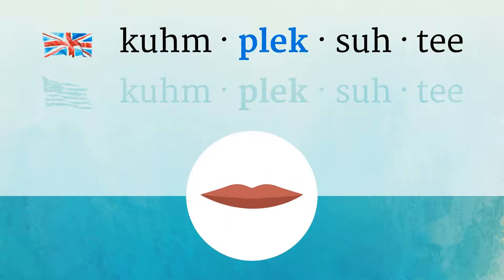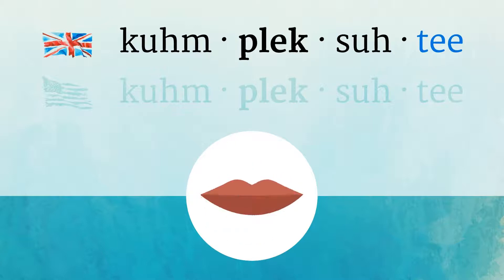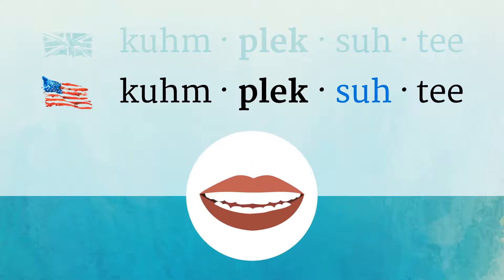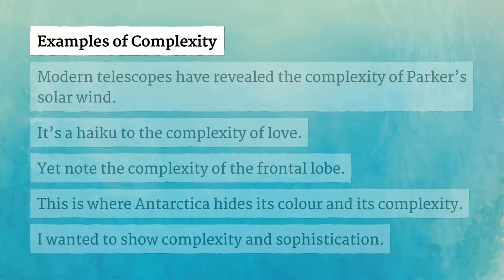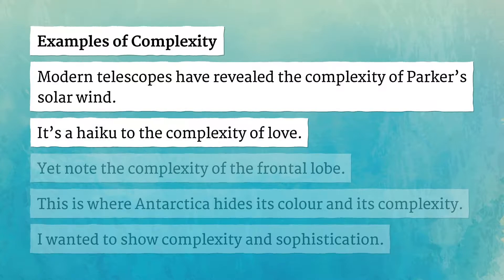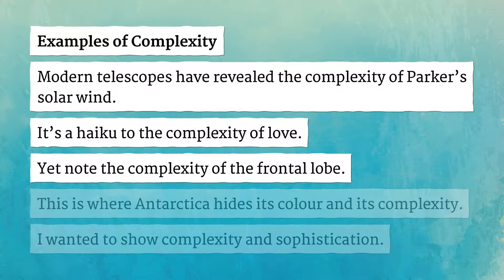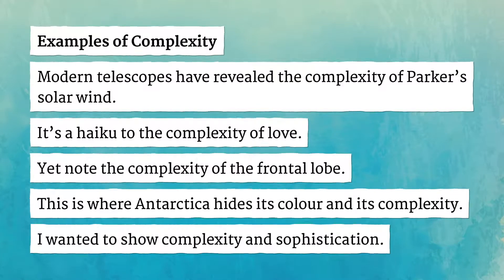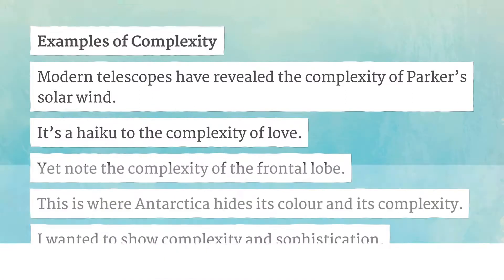COMPLEXITY pronunciation • How to pronounce COMPLEXITY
How to say Complexity in British English and American English?